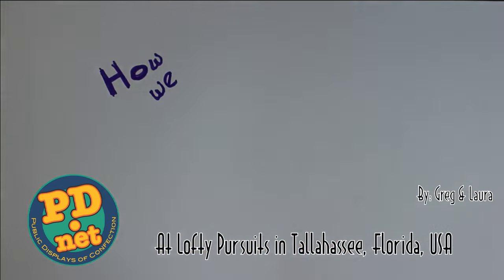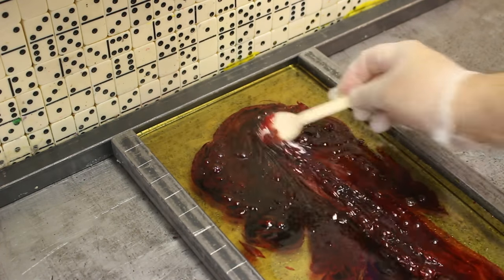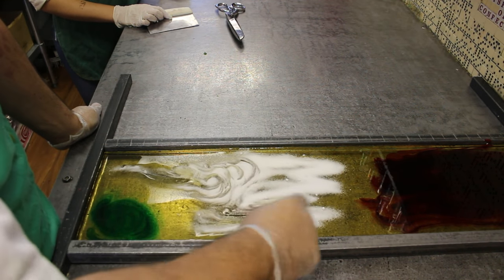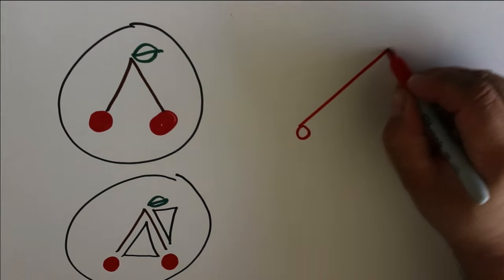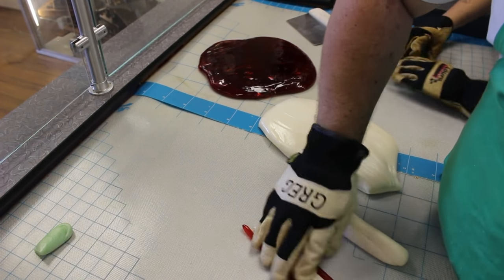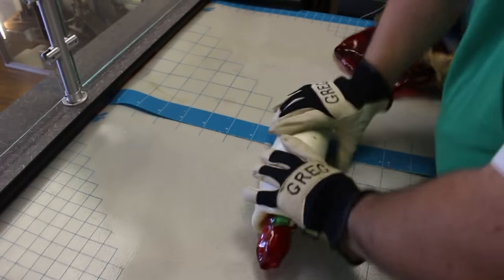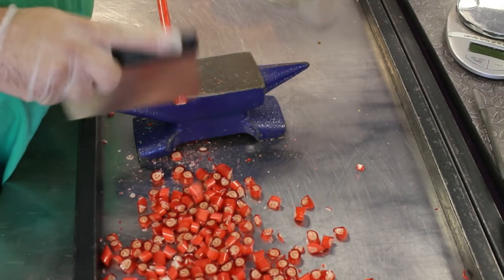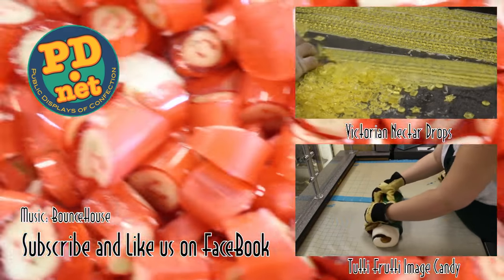#34 How we come up with the designs in Victorian Cherry Image Candy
see us make more candy

Using Victorian candy making techniques and equipment, we make hard candies in Tallahassee, Florida preserving a centuries old tradition. This time we make Cherry flavored candies with an image of a cherry in each piece.